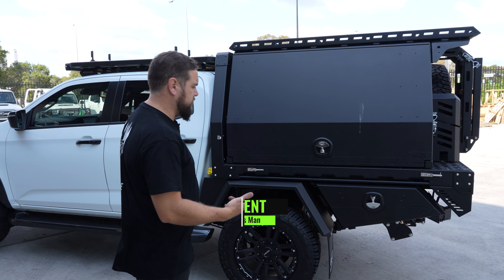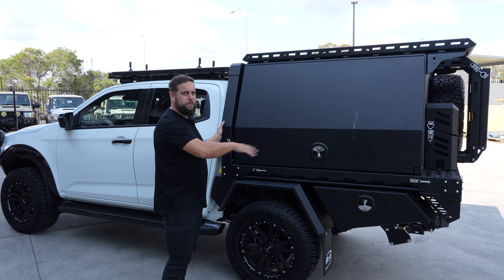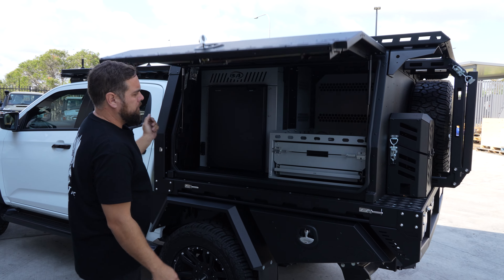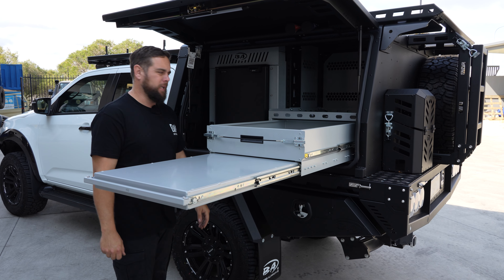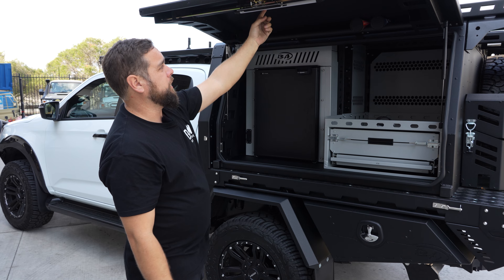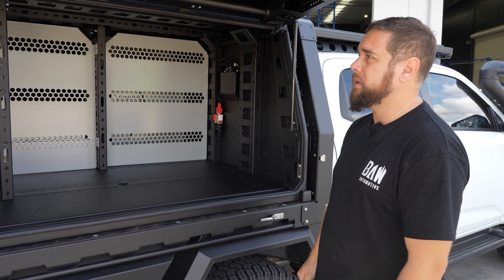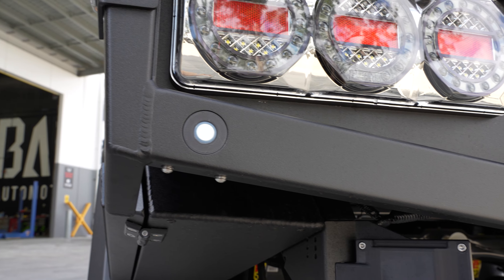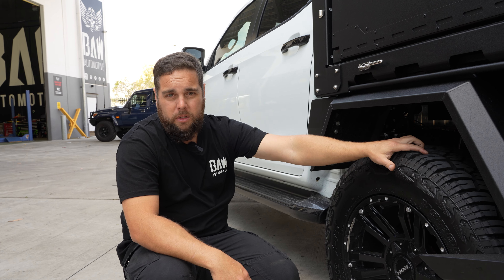Exploring Boss Aluminum's M4 Tray & Canopy | Build Walkthrough Part 2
We're taking you on an exciting journey through Boss Aluminum's M4 Tray & Canopy setup. Join Brent, as we explore the fantastic features of this Australian-made wonder. Discover the versatility of the modular design, allowing you to tailor your setup to your evolving needs.

With its sleek and robust aluminum build and ingenious features like integrated lighting and roof racks, the Boss Aluminum M4 Tray & Canopy is an absolute force to be reckoned with, ready to conquer the most demanding adventures. We're here to guide you through every aspect that makes this tray the top choice for those who crave excellence in their off-roading journeys.

or simply give us a call. Together, we'll embark on an extraordinary 4x4 journey!

Born in Brisbane’s backyard, BAW Automotive has earned a reputation as Australia’s go-to for 4x4, American Truck, and Caravan upgrades. Proudly family-owned and operated, we specialise in tough, reliable upgrades designed for the realities of work and play. From custom modifications to complete 4WD off-road and caravan setups, we help you build a vehicle or rig that’s up for any challenge—whether it’s navigating a job site, tackling the toughest tracks, or heading off the grid for a well-earned break.

Our commitment to quality is what sets us apart. Tradies, tourers, and adventurers trust us because we deliver workmanship that lasts. We know your gear needs to perform, whether you're towing heavy loads, venturing off-road, or heading cross-country. That’s why we handle every detail, so your 4WD, American Truck, or Caravan is ready to go the distance.

At BAW, we’re all about solutions. Our trade-qualified team works with the best products in the 4x4 and Caravan industries, building setups tailored to suit your lifestyle and budget. From lift kits to suspension upgrades, caravan BTC upgrades, and more, our expertise and industry connections mean you get nothing but the best.

Whether you’re on the tools, on the tracks, or on tour, we’ve got the upgrades to keep you moving.

Let’s build your dream rig—ready for work, play, and everything in between.